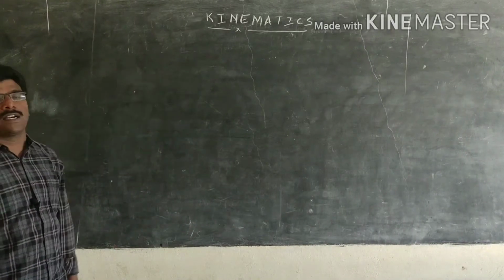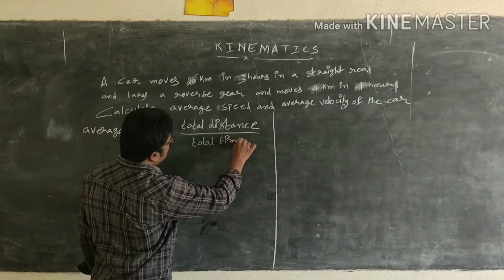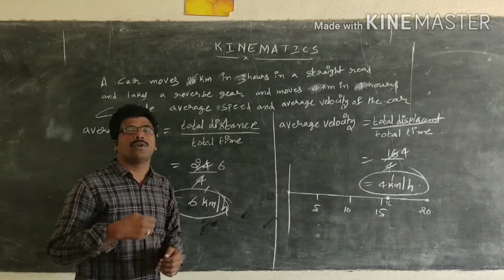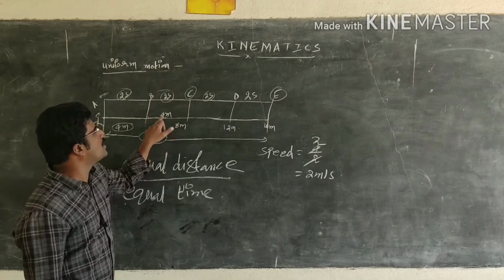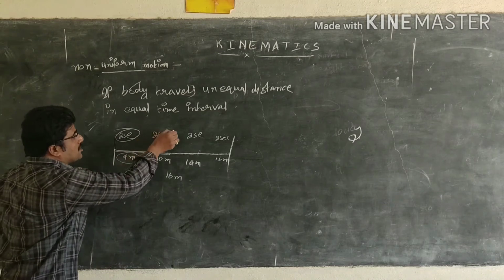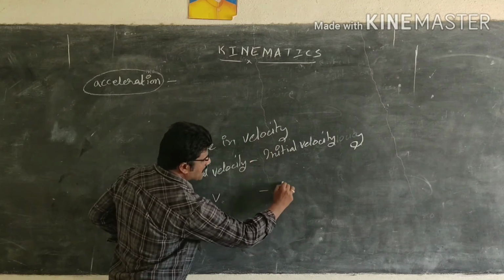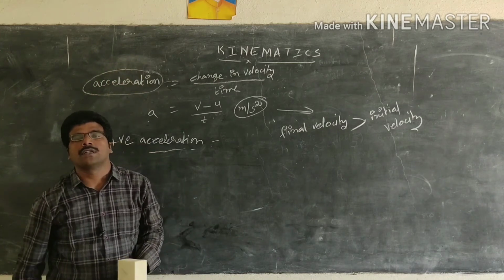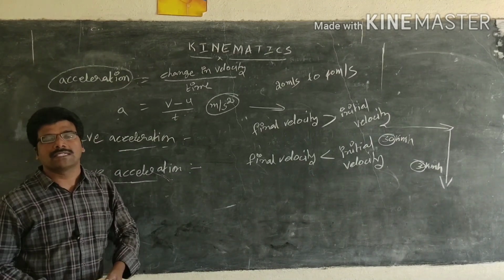SAI CHAITANYA IIT ACADEMY KINEMATICES PART -IV